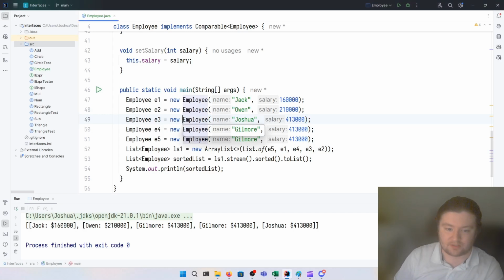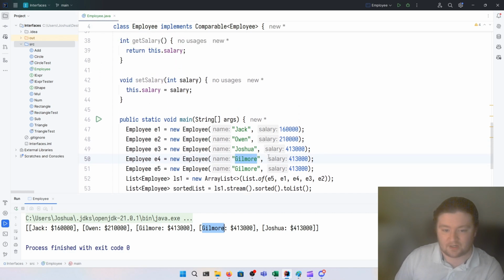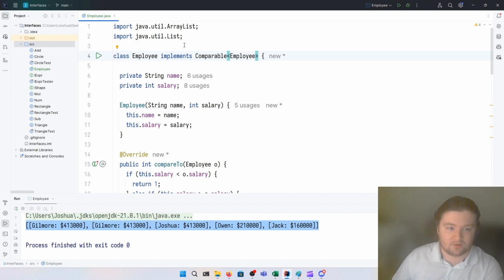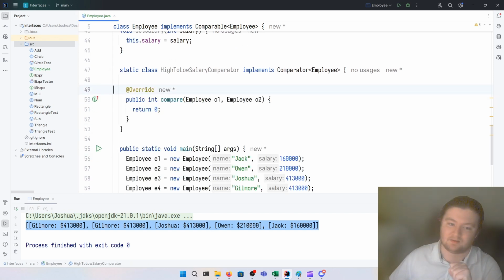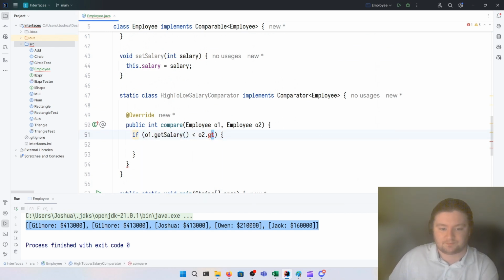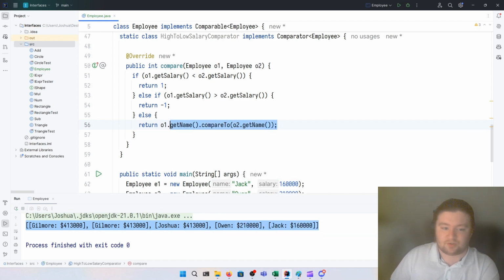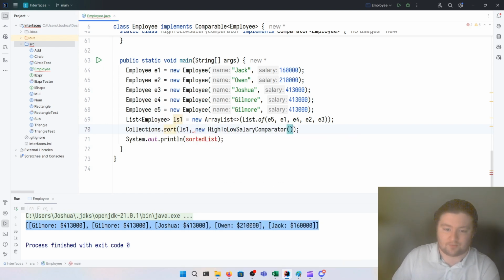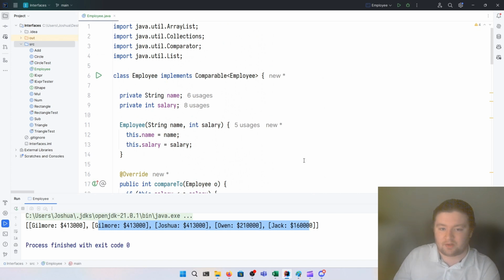C212 - Chapter 4.3: The Comparator Interface